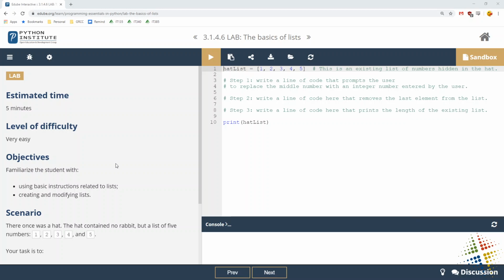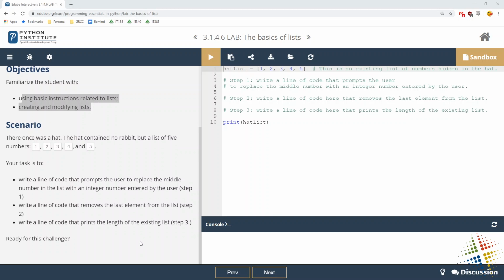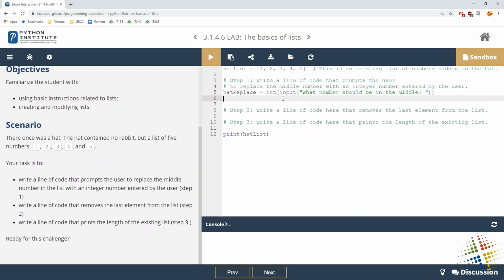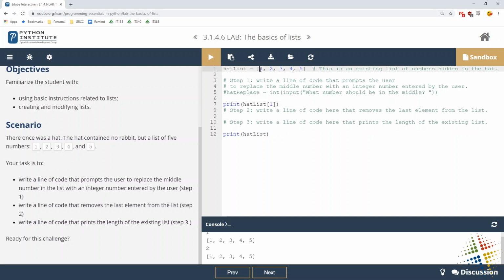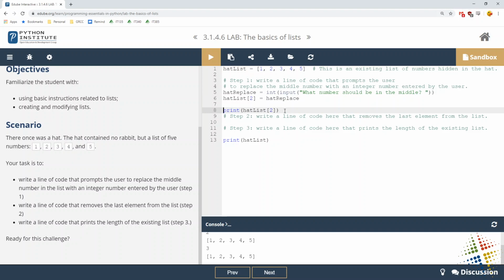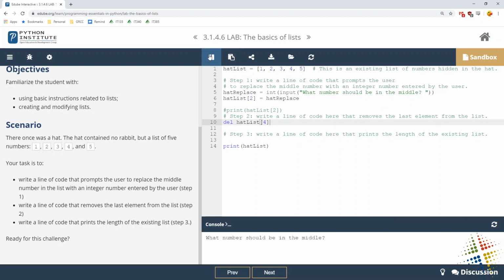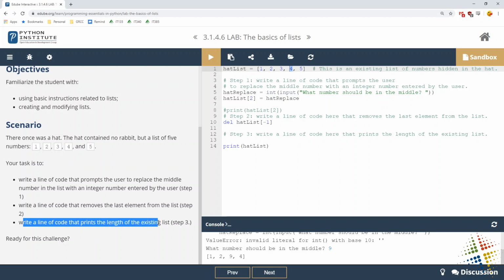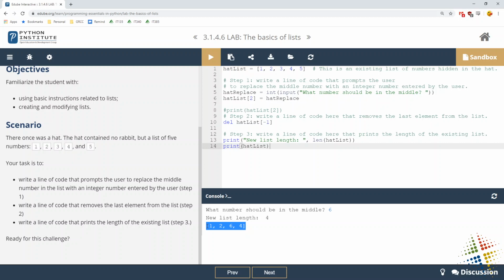Python Institute lab 3.1.4.6